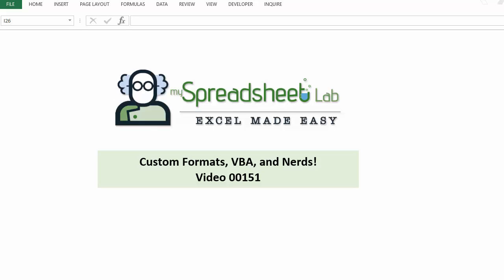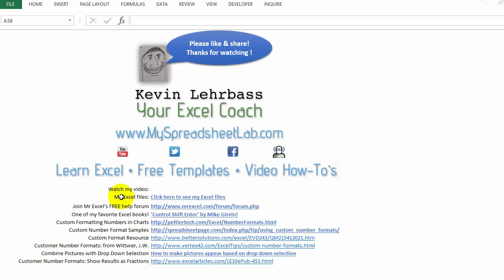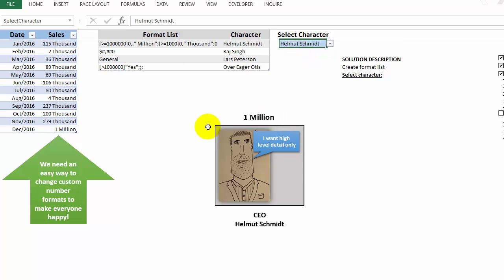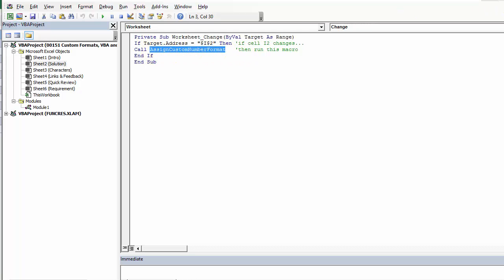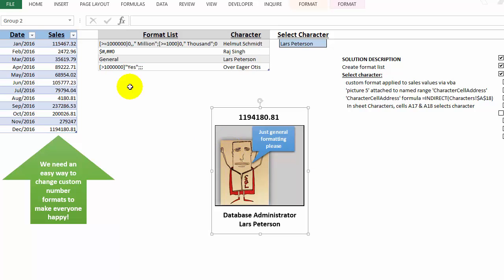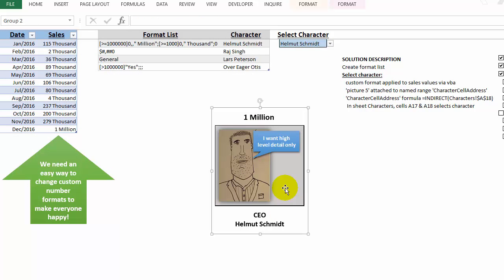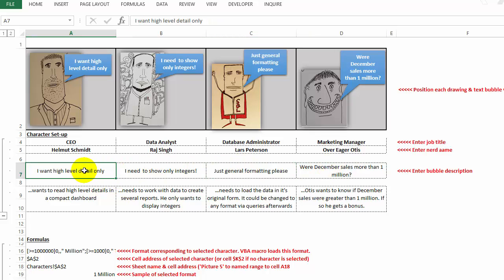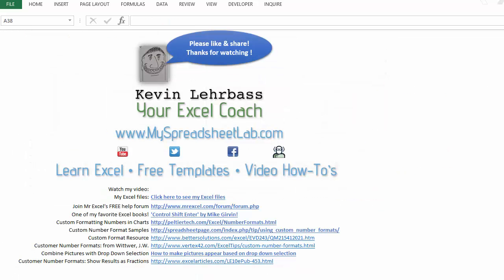00151 Custom Formats, VBA and Nerds!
00:00 Intro
00:07 Custom Format Review
01:17 Requirement
01:35 Solution
02:57 Solution: vba code
04:14 Solution: linked picture

Cheers,
Kevin Lehrbass